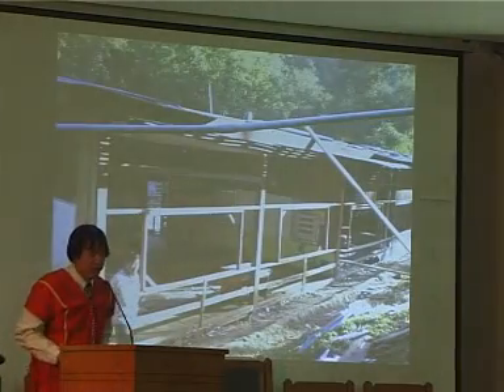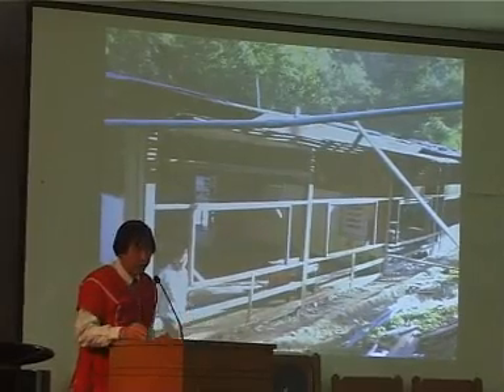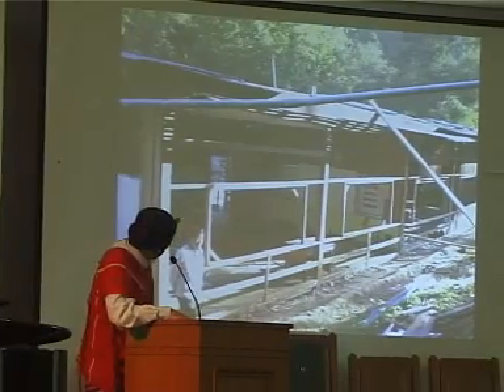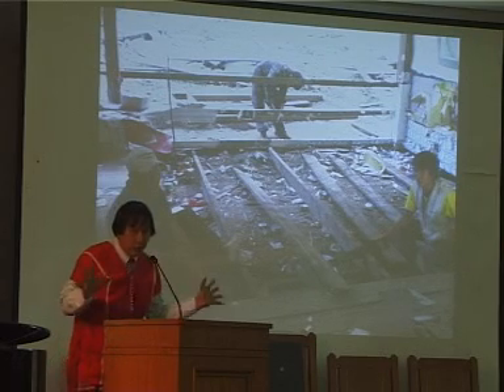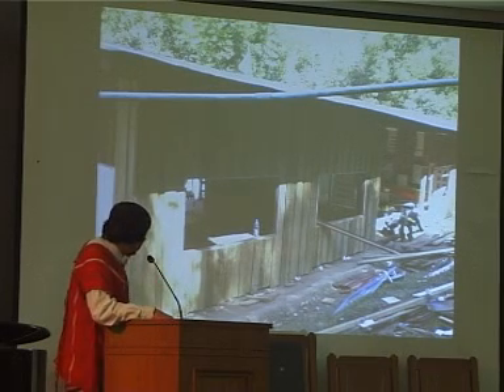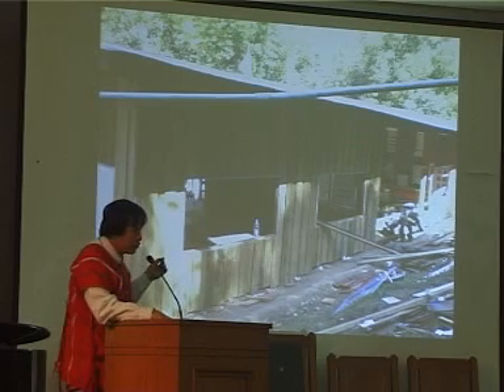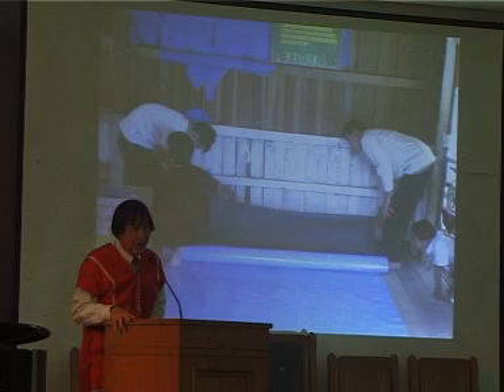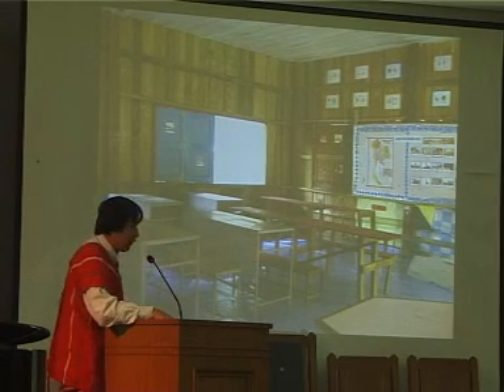Balestier SDA Church - Thailand mission trip 2007, Paul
Paul went to help the Beeyewta village(Thailand) together with the youth of Balestier church.